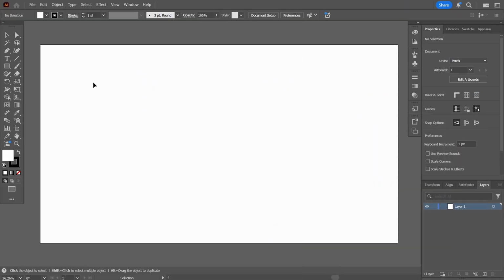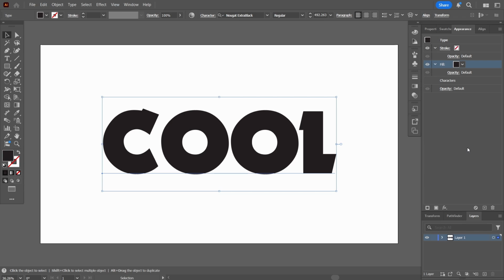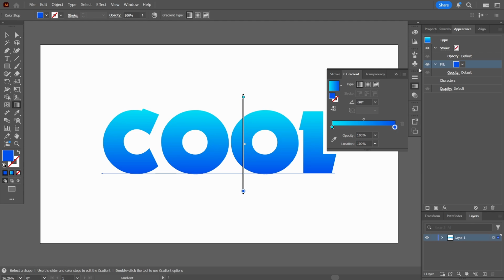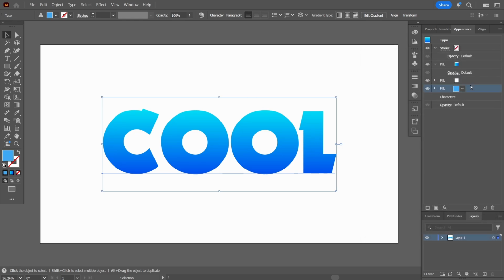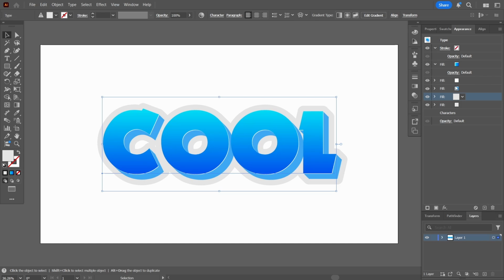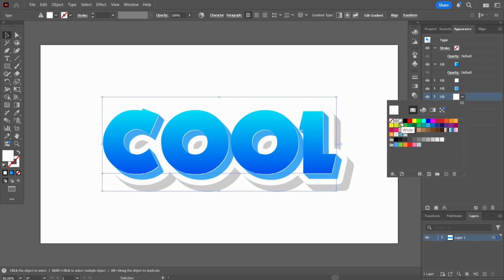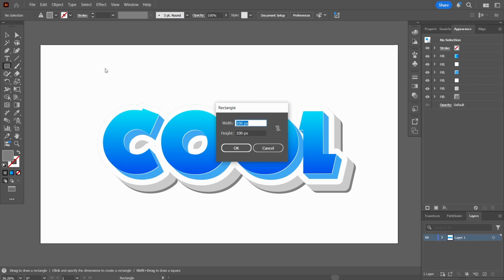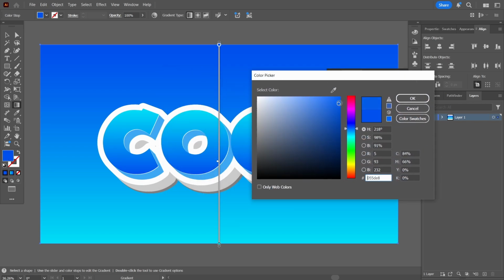Make 3D Text in Adobe Illustrator | Gorgeous Blue Glow Design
In this tutorial, learn how to create a clean and cool 3D text effect in a bluish shade using Adobe Illustrator.

Perfect for thumbnails, posters, and modern designs.
Quick, beginner-friendly, and fully editable!